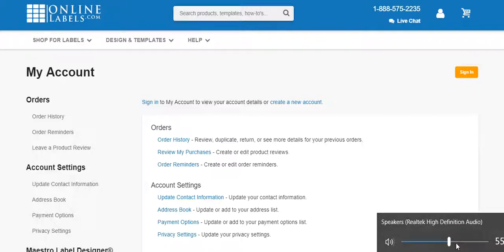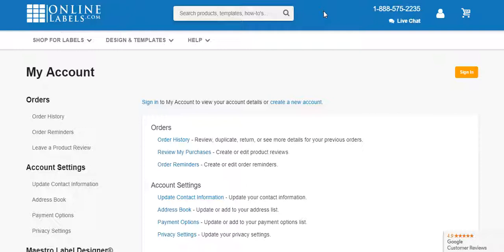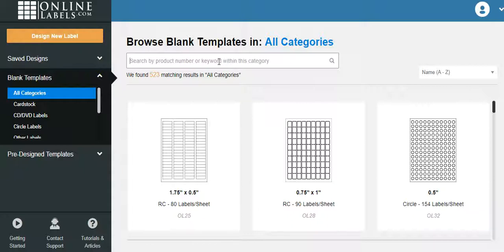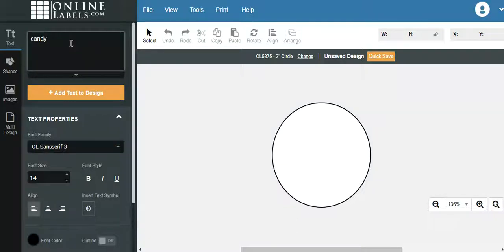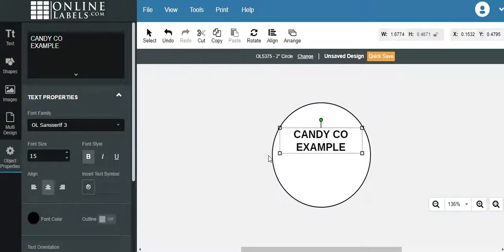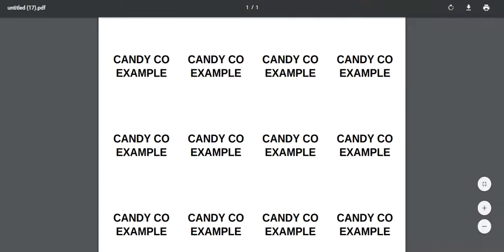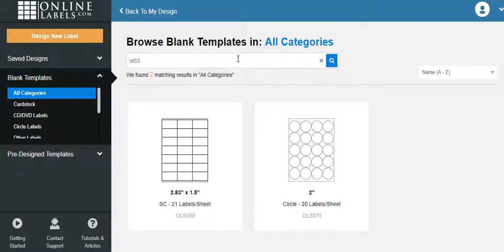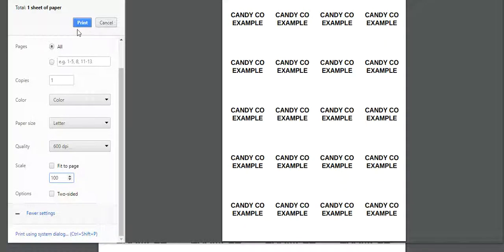Custom Printed Food allergy and Food Products Labels Online